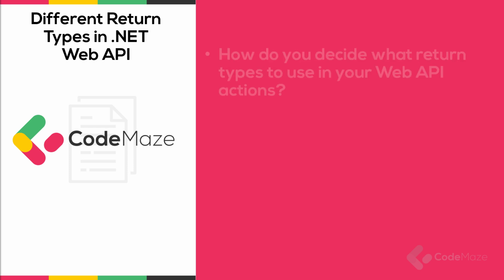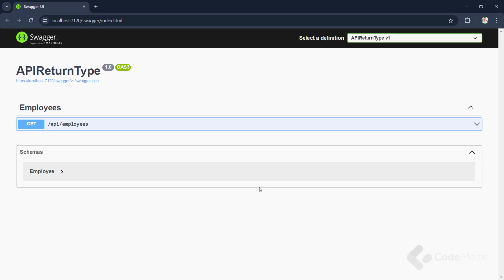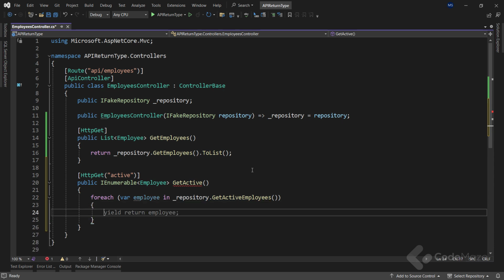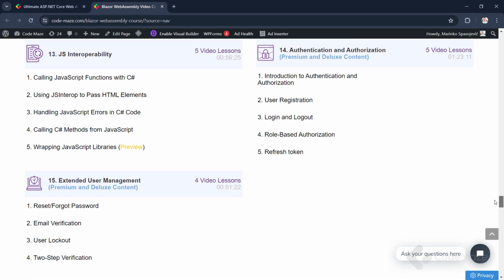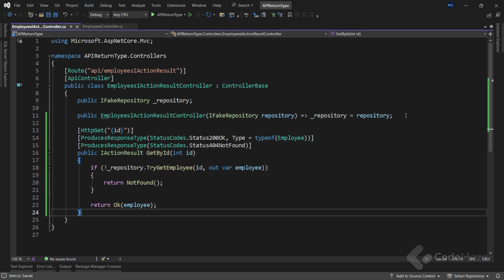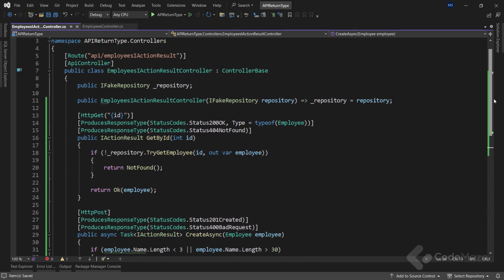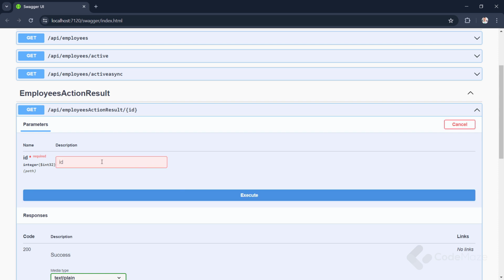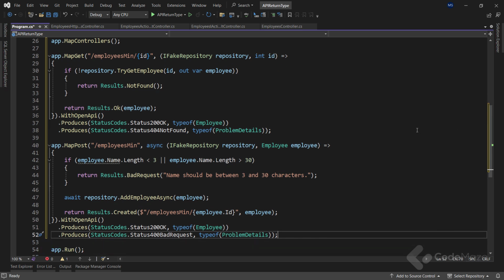Use the Correct Return Types in Your ASP.NET Core Web API Applications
When you create your Web API projects, how do you decide what return types to use in your actions? There are different return types that we can use inside the controller, and each has its specifications.

Well, in this video, I will talk about different return types that we can use with ASP.NET Core Web API actions and when should we use those different types.

In ASP.NET Core Web API we can return different types from the controller action methods:

Specific Types
IActionResult
ActionResult
HttpResults